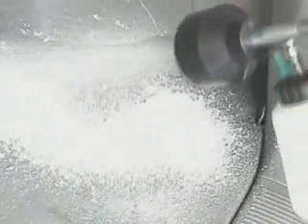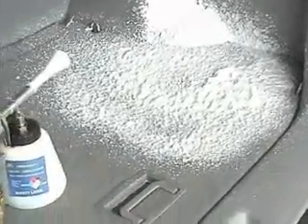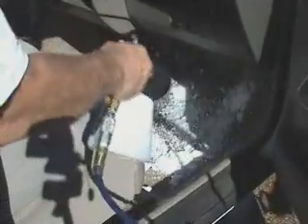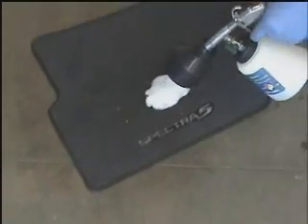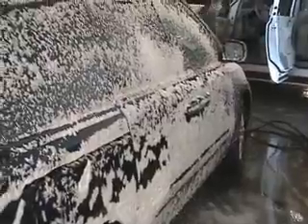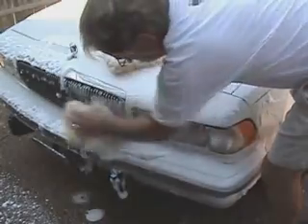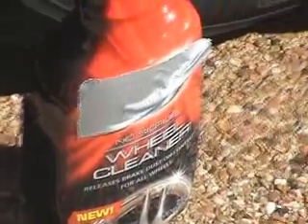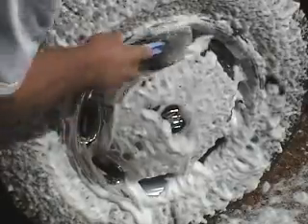Detail King Tornador Foam Gun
Detail King Tornador Foam Gun Overview